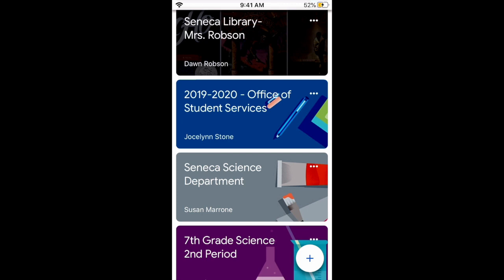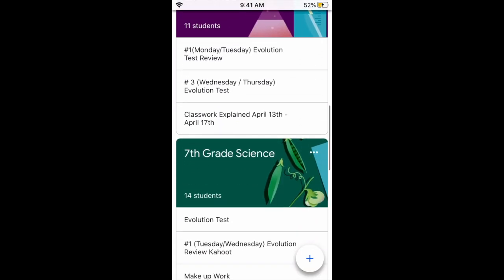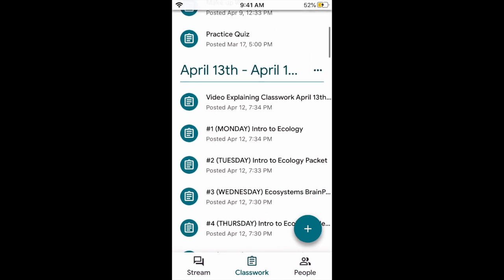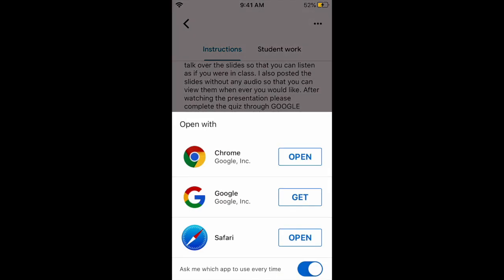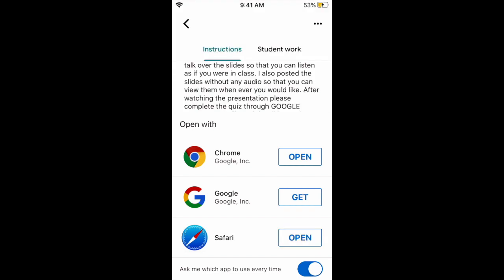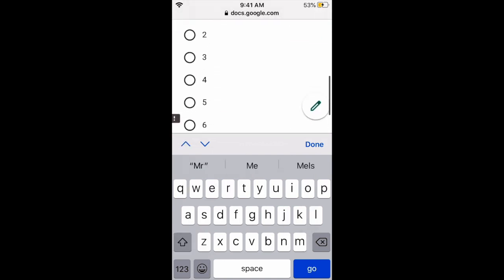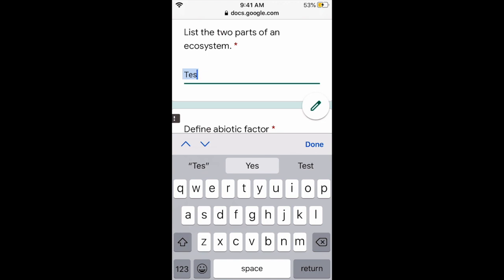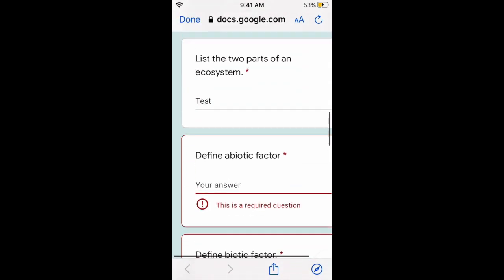Take a Test on your CellPhone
Google Forms on your Cell Phone